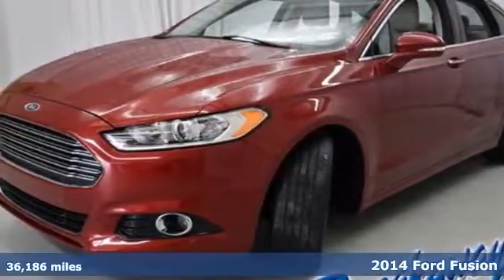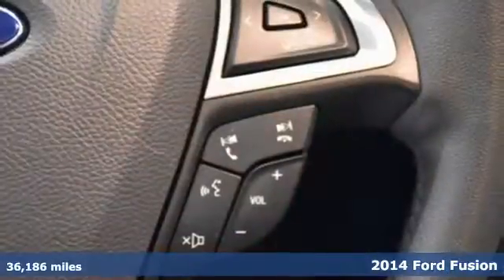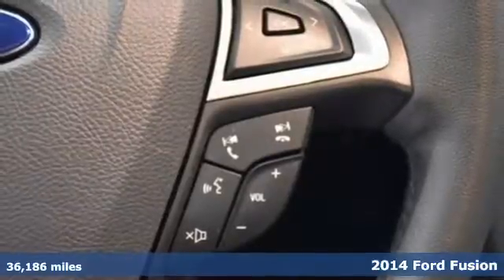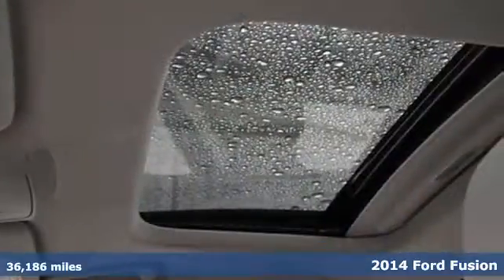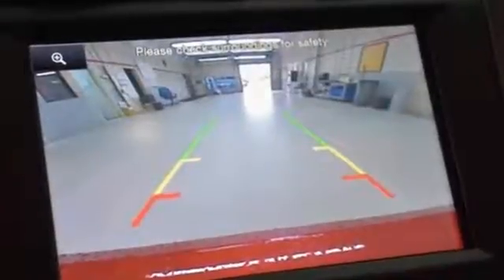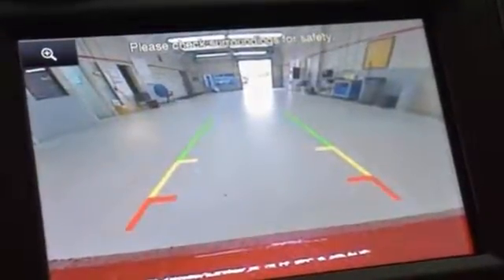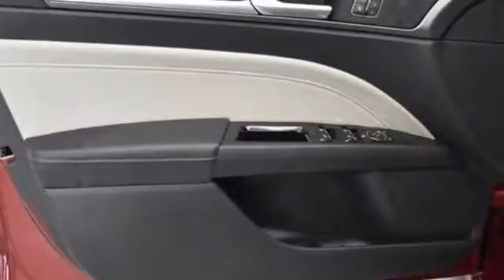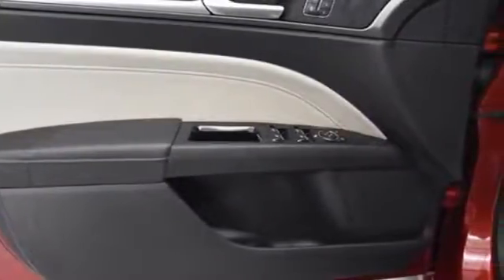Used 2014 Ford Fusion Greenville SC Easley, SC P14223 - SOLD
Year: 2014
Make: Ford
Model: Fusion
Trim: Titanium
Engine: EcoBoost 2.0L I4 GTDi DOHC Turbocharged VCT
Transmission: 6-Speed Automatic
Color: Red
Interior: Medium Soft Ceramic
Mileage: 36186
Stock #: P14223
VIN: 3FA6P0K97ER386222
ONE OWNER!!!, SUNROOF/MOONROOF!, NO ACCIDENT HISTORY ON CARFAX!, LEATHER!, BLUETOOTH, and REAR VIEW CAMERA. Alloy wheels, Automatic temperature control, Front dual zone A/C, Heated front seats, and Speed control. Creampuff! This handsome 2014 Ford Fusion is not going to disappoint. There you have it, short and sweet! Road & Track reports the Fusion's styling is impressive. This outstanding Ford is one of the most sought after used vehicles on the market because it NEVER lets owners down.

Address:
330 Woodruff Road